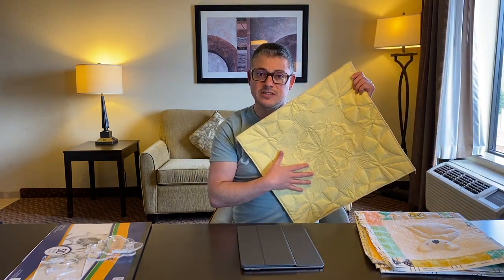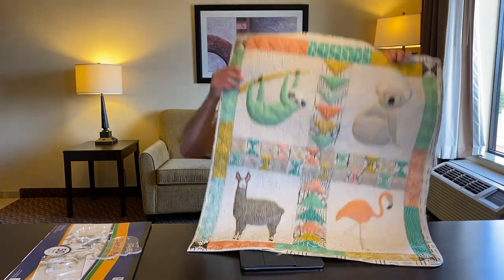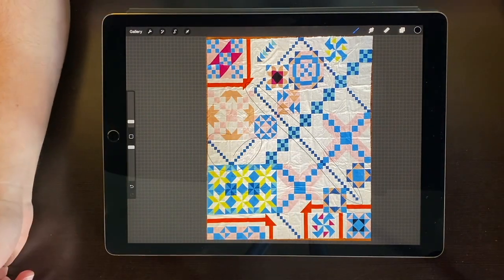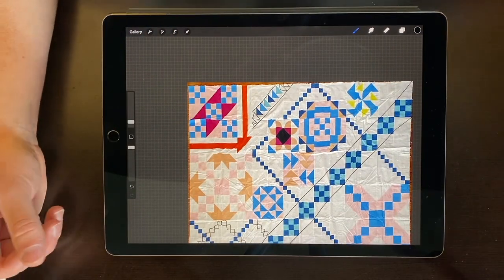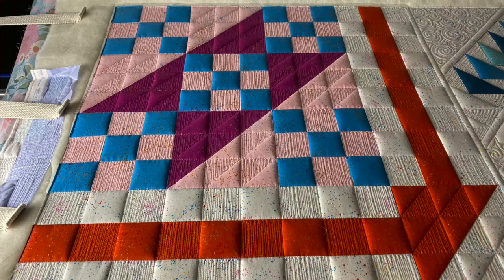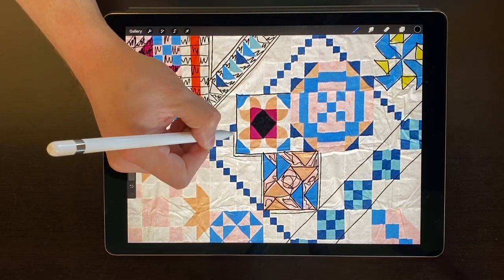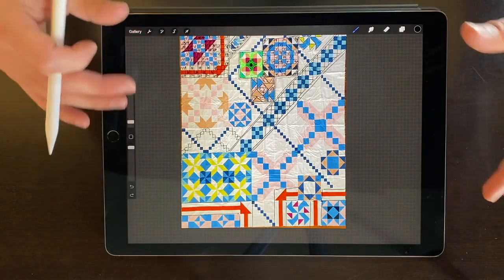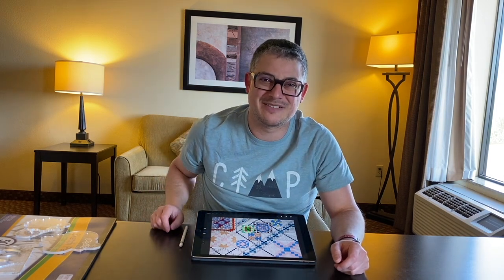My Quilt Planning Path, Part 1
Hi all,

Today is Part 1 of how I create my quilt plan.  The video started getting really long, so I decided to split it into 2 parts.  This one will have more of an intro and take you through how I start the process and goes through the top row of the quilt.  I took a TON of photos because I was so excited to see how this quilt was going to turn out.  When it was done, it defiantly became one of my favorite quilts I have ever long arm quilted.  I hope you like it too.  If you don't have an iPad, you can also just print out a photo and do the same thing.  Try it out and let me know how it goes for you.